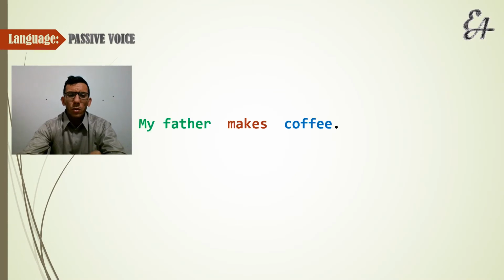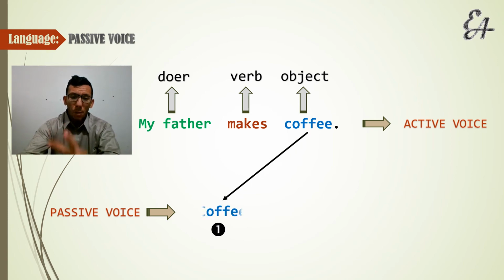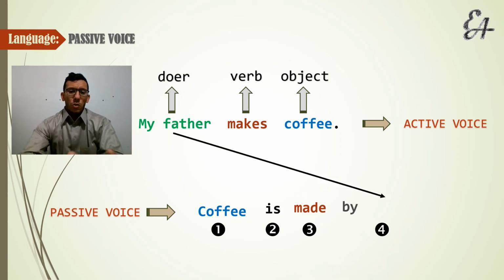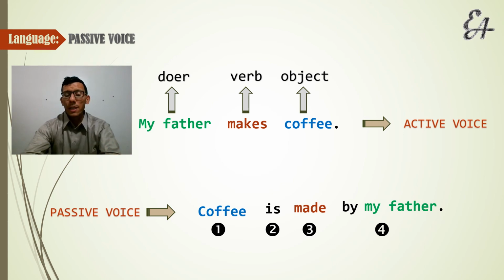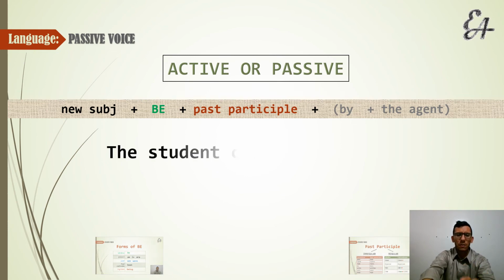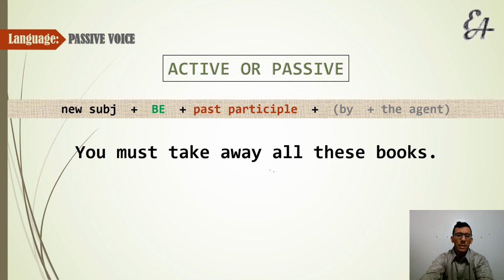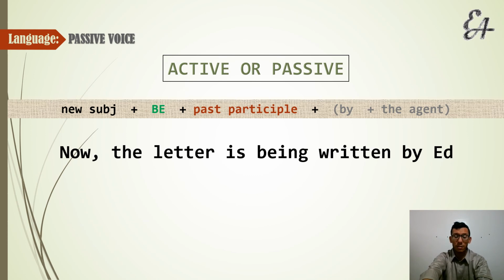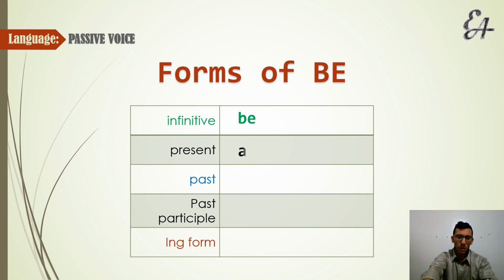The Passive Voice explained from scratch-passive voice شرح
The Passive Voice - Grammar - 2 Bac شرح مبسط
A passive voice construction is a grammatical voice construction that is found in many languages. In a clause with passive voice, the grammatical subject expresses the theme or patient of the main verb – that is, the person or thing that undergoes the action or has its state changed.
Passive voice produces a sentence in which the subject receives an action. In contrast, active voice produces a sentence in which the subject performs an action. Passive voice often creates unclear, less direct, wordy sentences, whereas active voice creates clearer, more concise sentences.
-  Learn how to form the passive voice and do the exercises to practise using it. Level: beginner
-The passive voice is often maligned by teachers and professors as a bad writing habit. Or, to put it in the active voice, teachers and professors across the English-speaking world malign the passive voice as a bad writing habit.
-Use of the passive voice is not a grammatical error. It’s a stylistic issue that pertains to clarity—that is, there are times when using the passive voice can prevent a reader from understanding what you mean.
- The passive voice is used to show interest in the person or object that experiences an action rather than the person or object that performs the action. In other words, the most important thing or person becomes the subject of the sentence.